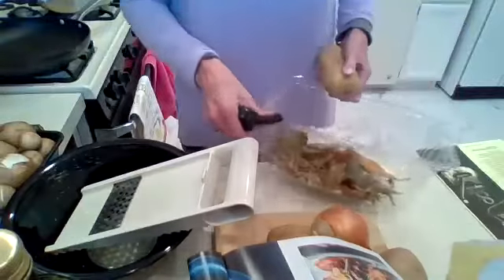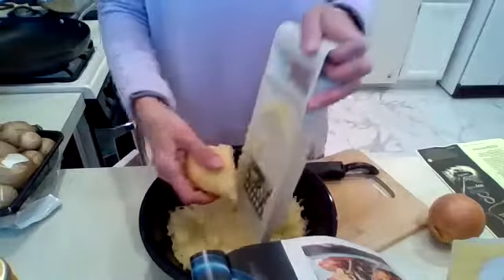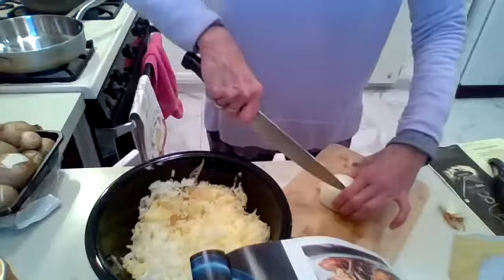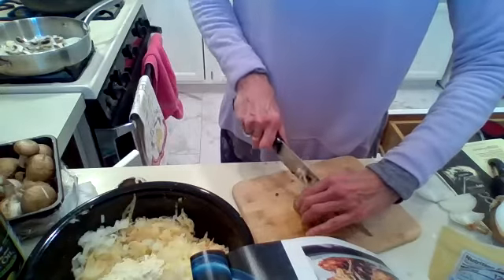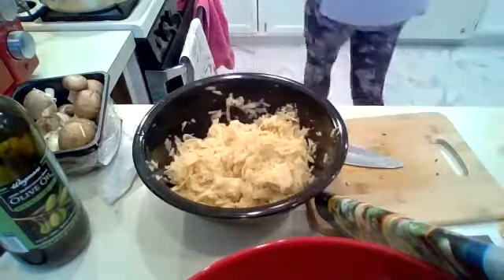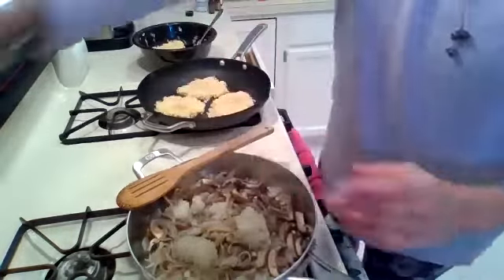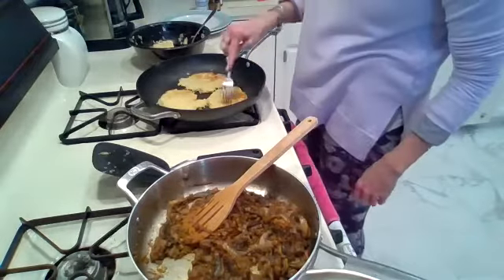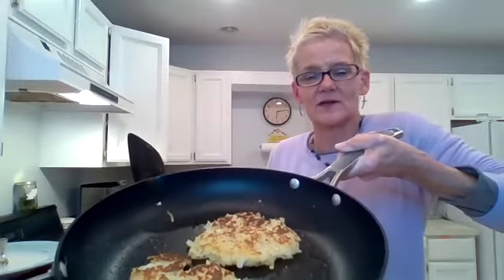Joanna Cooks Smothered Potato Latkes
Let's make Smothered Potato Latkes!

These are mostly vegetarian, but there is an egg to bind the potatoes!

Ingredients:
2 tbsp olive oil
2 large onions
8 ounces mini portabella mushrooms, sliced
2 pounds potatoes, peeled and shredded
1 large egg
1-3 tbsp garbanzo bean flour
8 ounces shitaki mushrooms, sliced
1 cup chopped cauliflower
1 large onion, thinly sliced
1-3 cloves garlic
1 can crushed tomatoes, fire roasted (use half)
2 tbs thyme
1 tbs balsamic vinegar
1 tbsp worcestershire sauce
1/2 cup chopped parsley
olive oil/ ghee for cooking

You will need 2 large frying pans (one non-stick for pancakes/latkes), 1 large bowl, mandolin for shredding potatoes and onion , 1 or 2 large cutting boards, 1 large butcher knife, and 1 wooden spoon plus spatula.

If you want to chop, dice,, shred and slice the veggies beforehand, it may help so you can follow along more easily.
We will be live. and it will be fun.

passcode love

Let me know if you have any questions!  and how your turned out!

We thought it was delicious!  And left over latkes can be frozen for future use :)
See you in your kitchen 🙂
joanna